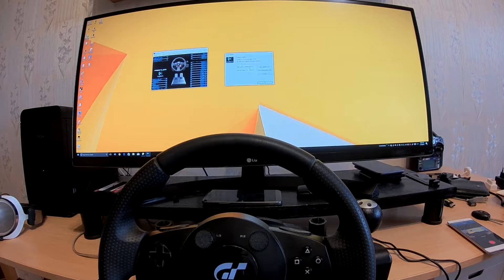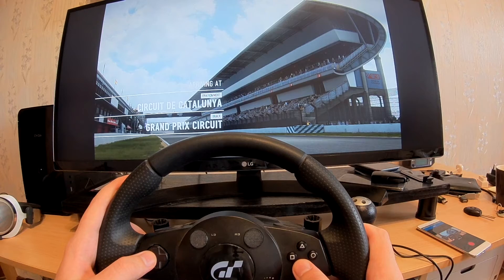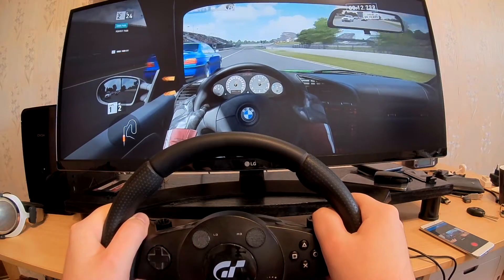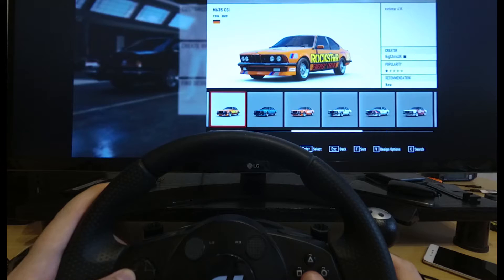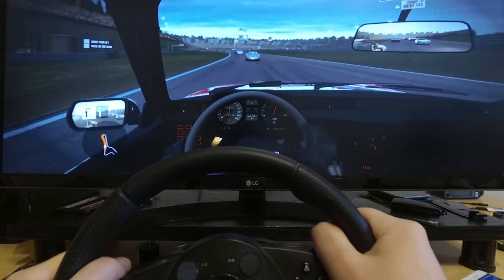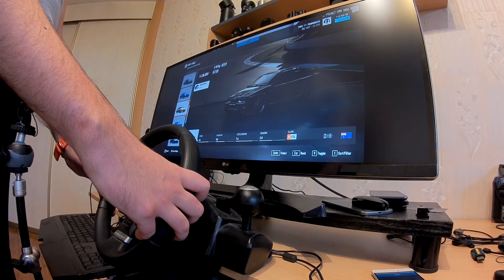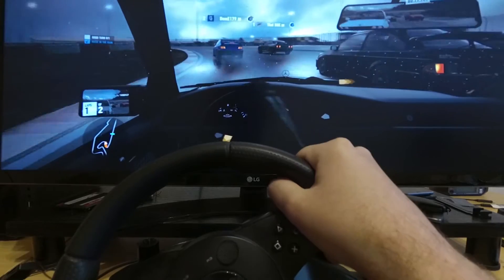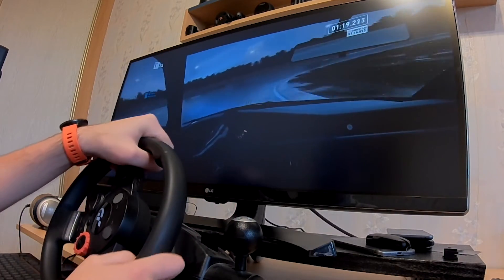Drive Force GT does it work with FORZA 7? / Gran Turismo Wheel PC / Playstation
Time to test my old Logitech Drive Force GT wheel with the latest Forza Motorsport 7 on a PC!

Playstation Gran Turismo wheel + Forza 7 does it work?

Forza 7 gameplay using Logitech DFGT PC wheel.